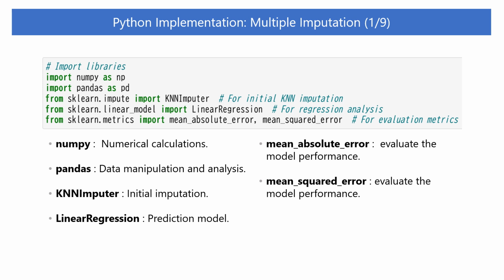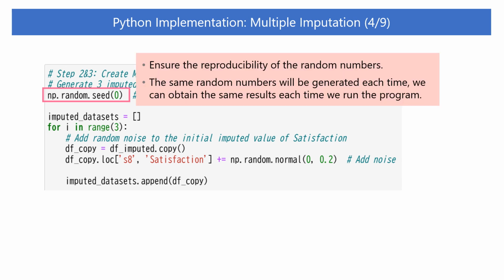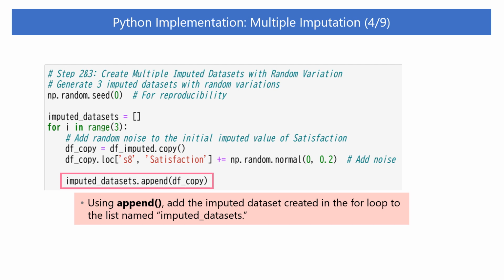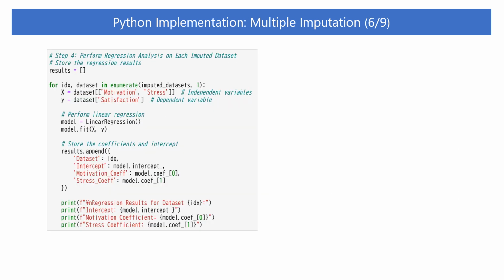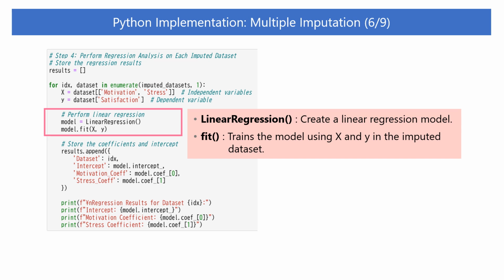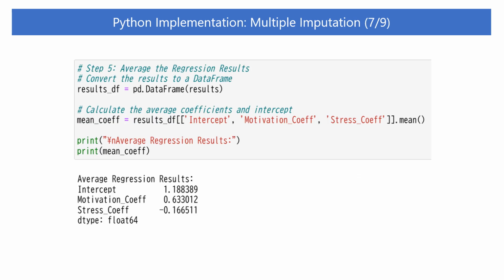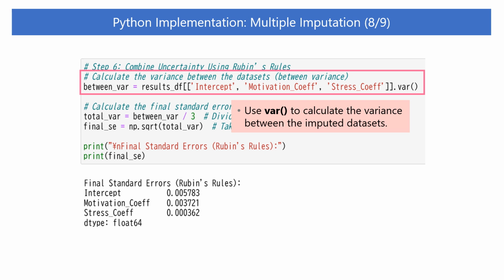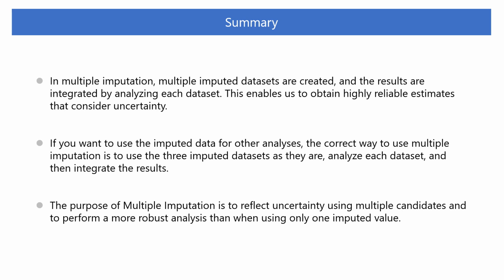Data Cleaning (12/32) Mutiple Imputation by Python: Missing Data Imputation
In this Part 6 of the Missing Data Imputation series, we dive into Multiple Imputation using Python, an essential technique in data preprocessing for robust and reliable data analysis.

The journey begins with importing key Python libraries like NumPy, Pandas, and scikit-learn. We first conduct a basic KNN imputation as an initial step to handle missing data. Then, the real power of multiple imputation unfolds—by adding random variation to the initially imputed values, we generate three different versions of the dataset, each with slightly different imputed values for the "satisfaction" variable. This randomness is controlled with np.random.seed for reproducibility.

We then proceed to linear regression analysis on each of the imputed datasets. Here, motivation and stress are set as independent variables to predict satisfaction. The regression models produce unique intercepts and coefficients for each dataset, showcasing how slight variations in data imputation can influence analysis outcomes.

To unify these insights, we apply Rubin’s Rules—a standard method in multiple imputation—to average the regression results and calculate standard errors, incorporating the uncertainty introduced by missing data. This results in a pooled regression model that balances precision and variability, yielding more reliable estimates.

If you're performing predictive modeling with missing values, or conducting statistical analysis with incomplete data, this tutorial demonstrates best practices for multiple imputation in Python. It also clarifies when and how to average imputed results, and warns against misusing a single averaged dataset, which undermines the purpose of multiple imputation.

【Predictive Analytics by Machin Learning】